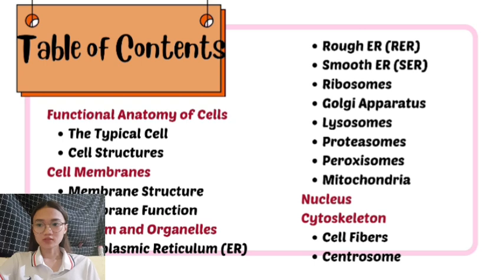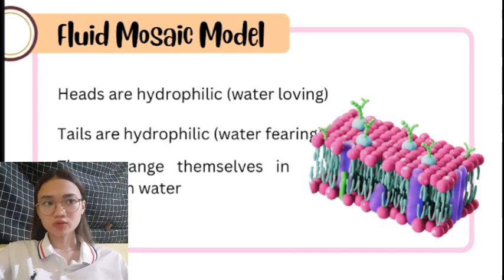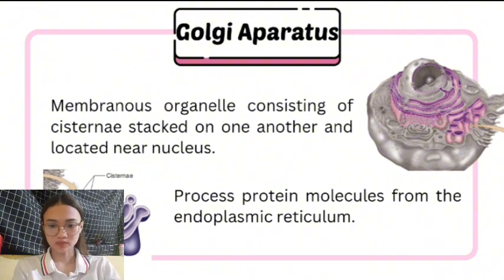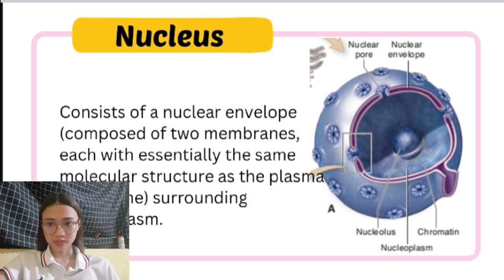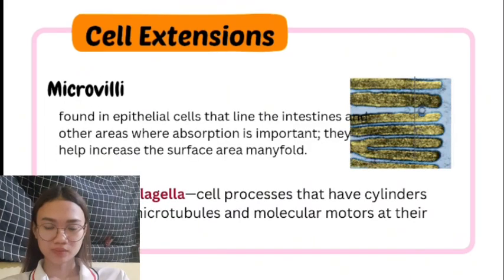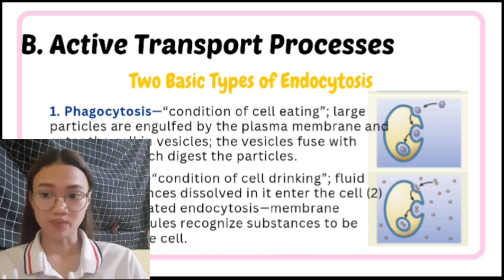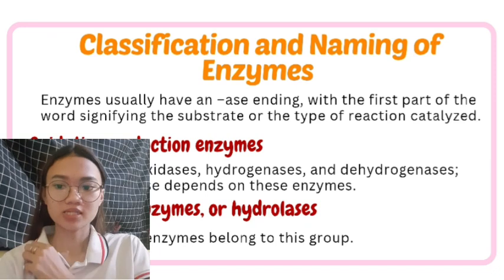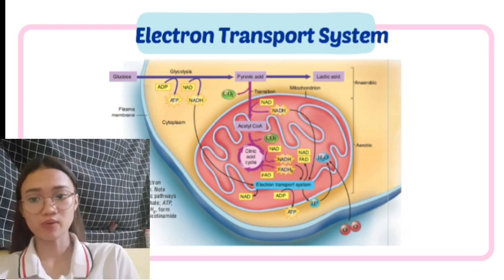Anatomy and Physiology of Cells